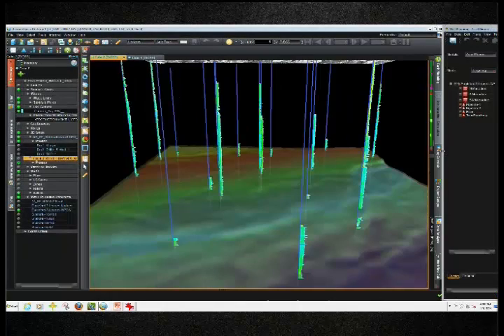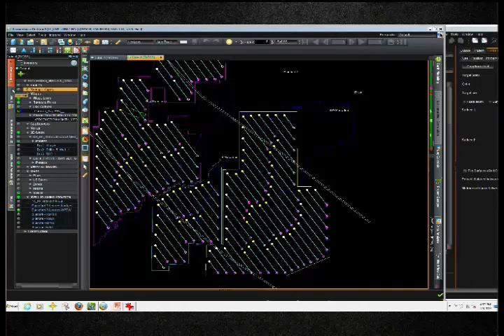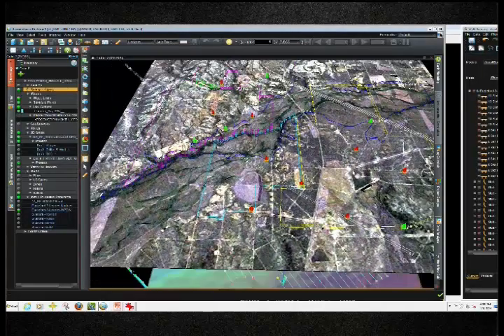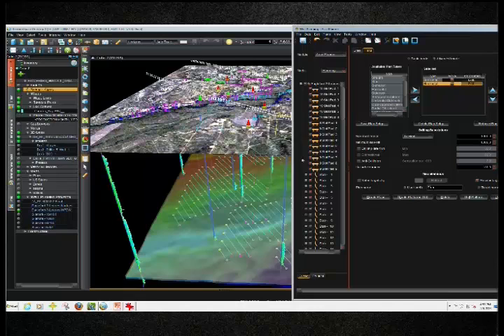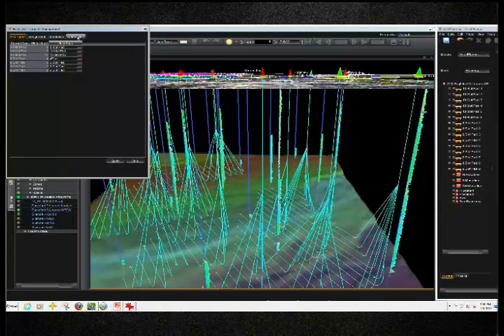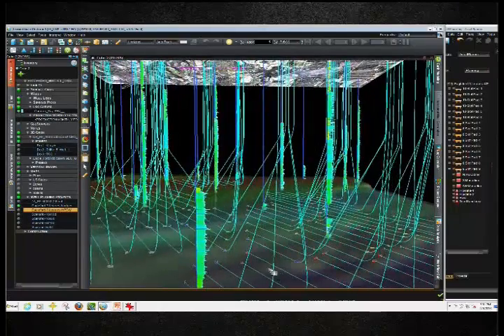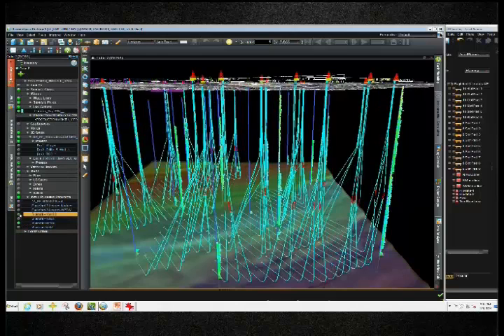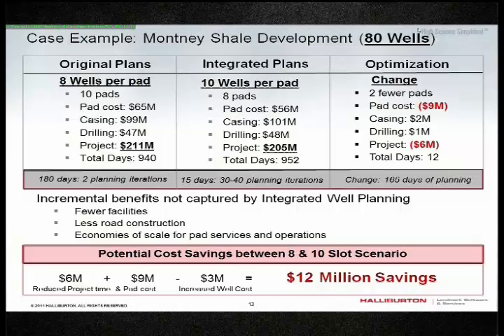Unconventional Pt 4 Well Planning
An unconventional shale gas workflow, that incorporates various aspects of the geological and well design disciplines, to generate the best field development scenario.

This multiple part series is a demonstration of some of the powerful tools offered by the Well Planning application within Landmark's DecisionSpace software suite.